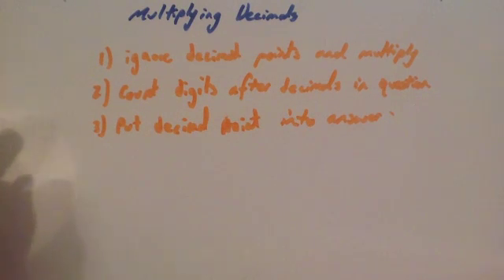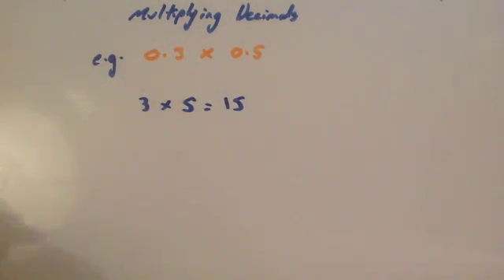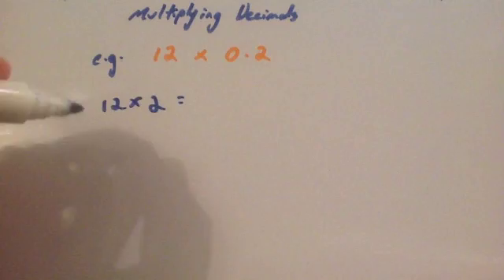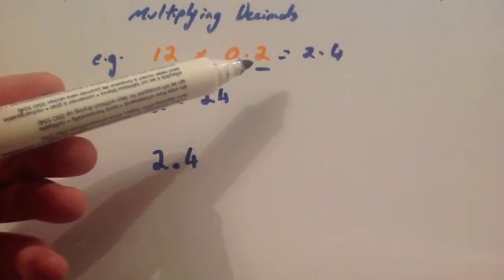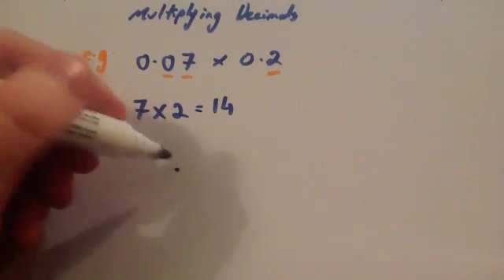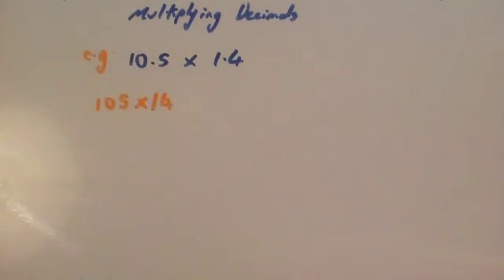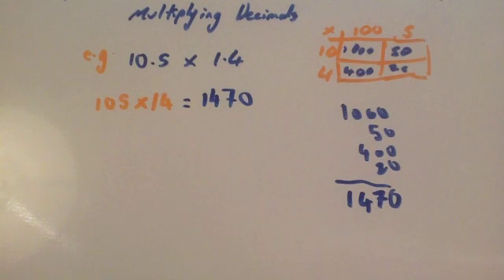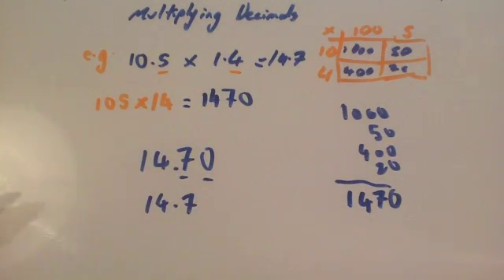Multiplying Decimals - Corbettmaths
Corbettmaths - A video that explains how to multiply decimal numbers